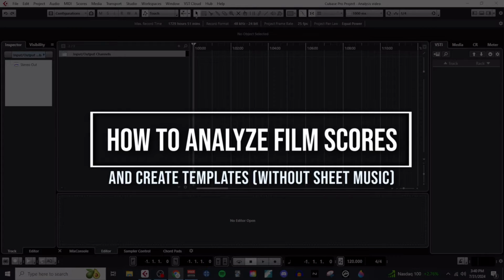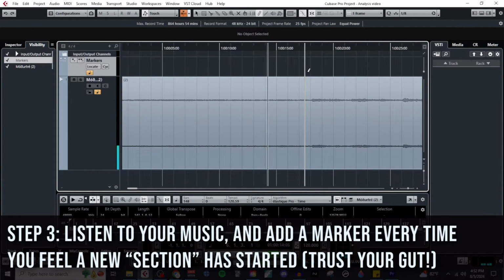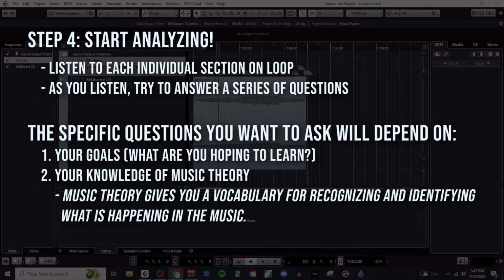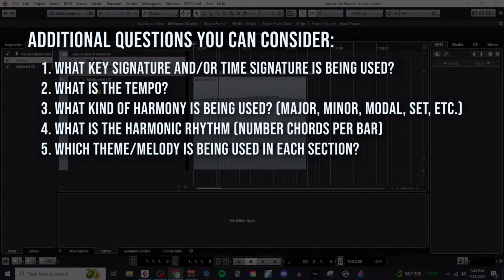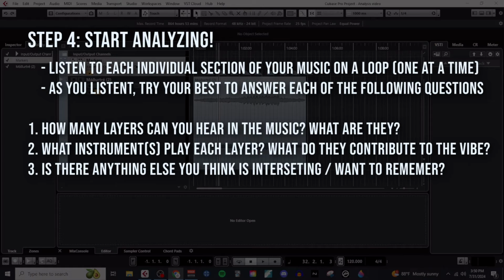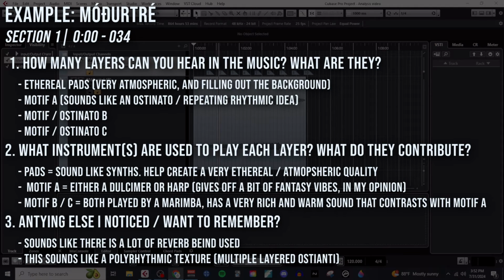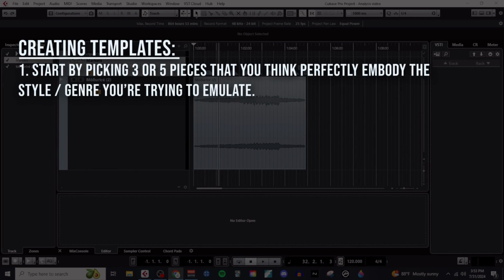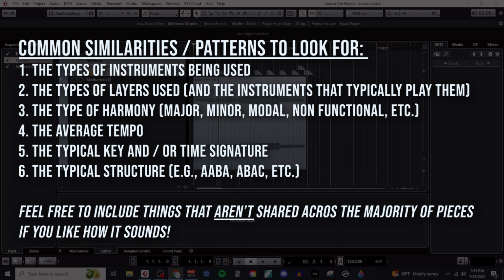The EASIEST way to Study Film Music (No Sheet Music Necessary)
In this video, I'll share my music analysis strategy to study music and create templates for emulating my favorite styles. No sheet music is needed for this strategy, all you'll need is a computer, an audio file of the music you're studying, and some patience!

We'll start by learning how to analyze individual pieces, and then learn how to use what you learn to create templates of your own!